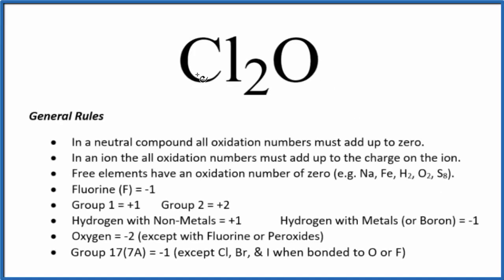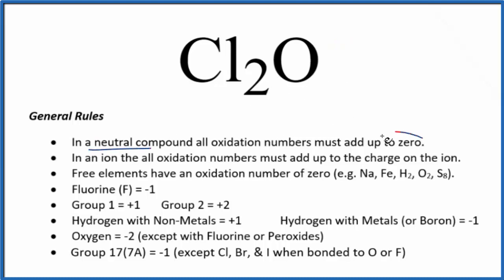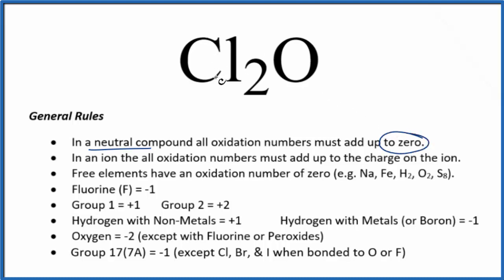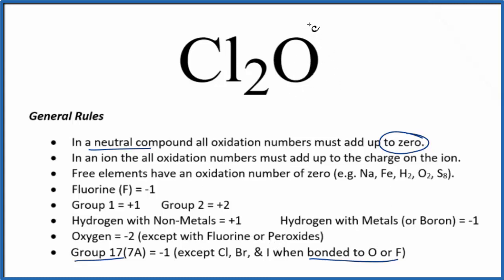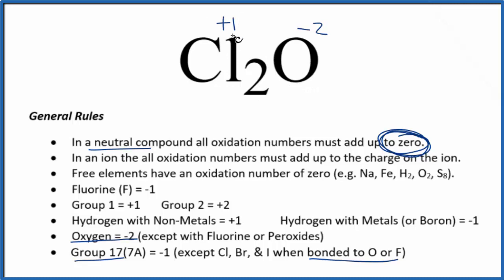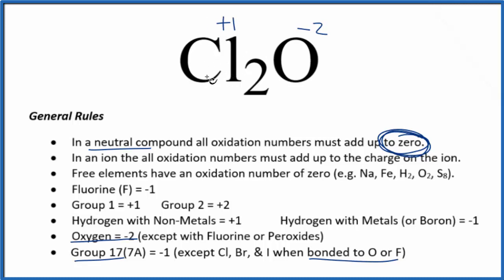How to find the Oxidation Number for Cl in Cl2O (Dichlorine monoxide)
To find the correct oxidation state of Cl in Cl2O (Dichlorine monoxide), and each element in the molecule, we use a few rules and some simple math.

First, since the Cl2O molecule doesn’t have an overall charge (like NO3- or H3O+) we could say that the total of the oxidation numbers for Cl2O will be zero since it is a neutral molecule.

Here it is bonded to Cl so the oxidation number on Oxygen is -2. Using this information we can figure out the oxidation number for the element Cl in Cl2O.